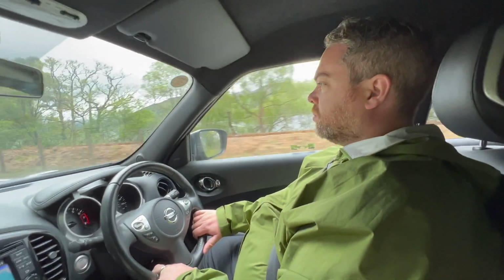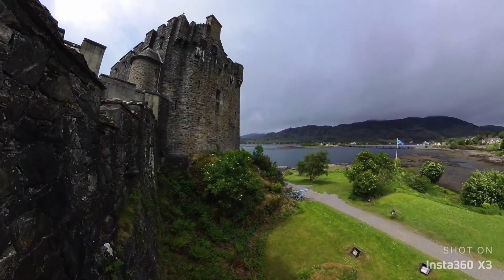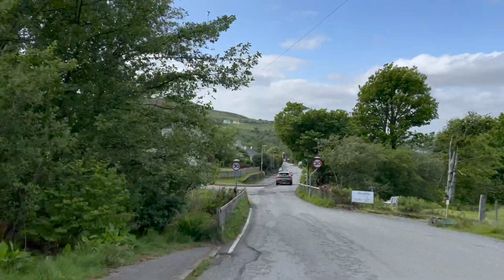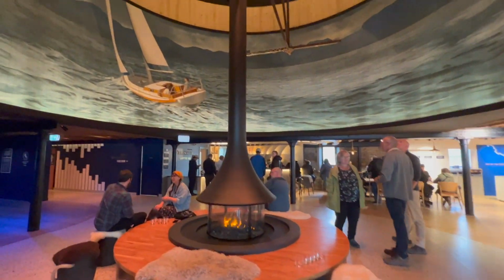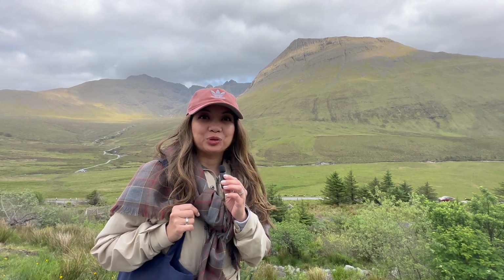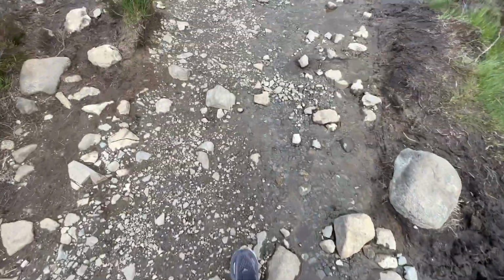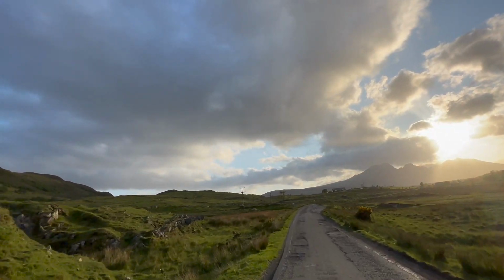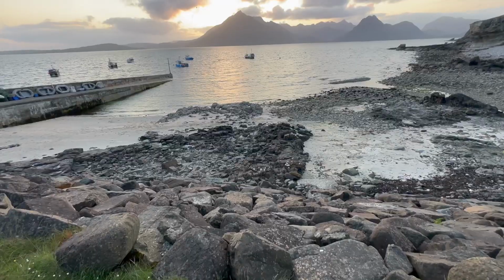From The Scottish Highlands To The Isle Of Skye: Eilean Donan Castle, Talisker & Fairy Pools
Join us as we venture from the Scottish Highlands to the beautiful Isle of Skye. Along the way, we'll show you Eilean Donan Castle, a gorgeous 13th century castle built on an island. We'll take you whisky tasting at the historic Talisker Distillery, the oldest working distillery on the Isle of Skye. We also show you our hike to the world-famous Fairy Pools on the Isle of Skye, before sharing a classic sunset view over the bay.

0:00 Intro
0:44 Eilean Donan Castle
2:51 Talisker Distillery
4:43 Fairy Pools
7:04 Elgol Bistro
8:00 Sunset views

Cheers! xxx
Grant & Teresa